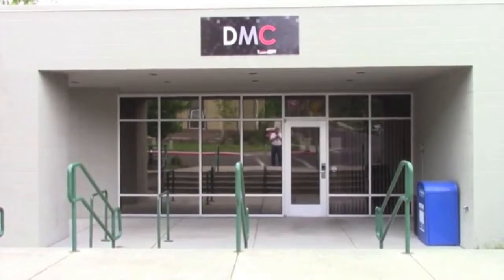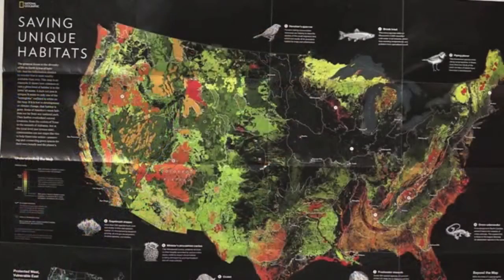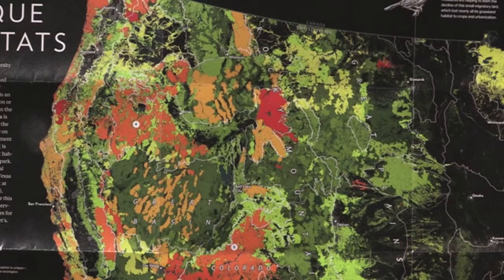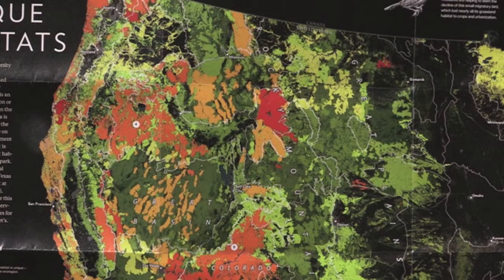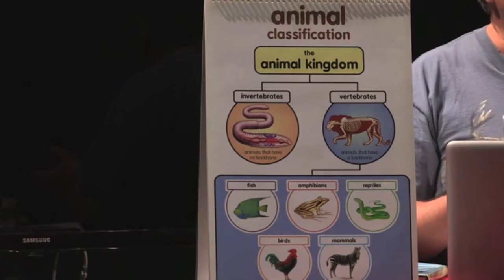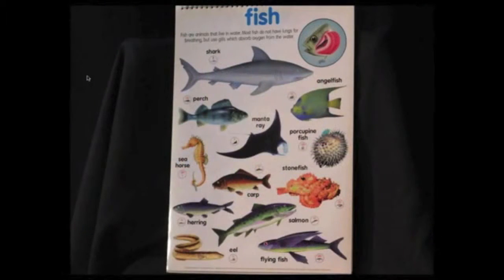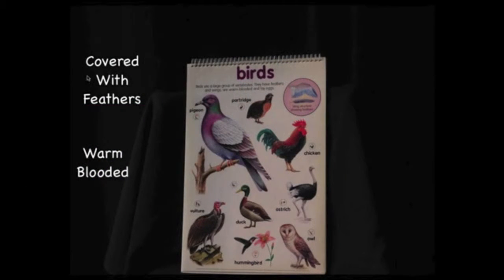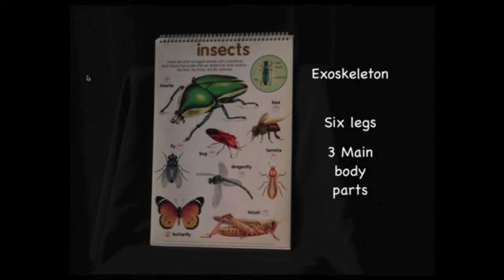RUE Episode 53 seg 1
Segment 1 begins an episode about classifying animals. We look at the basics of scientific taxonomy and trace down some wild animals as examples for the reports that viewers are researching and writing. We begin by analyzing a map published by National Geographic locating habitats by their frequency of existence. See the entire Episode 53 program at LetzCreate.org.